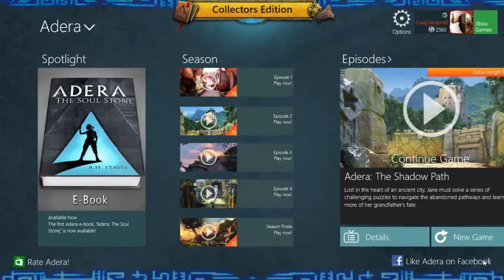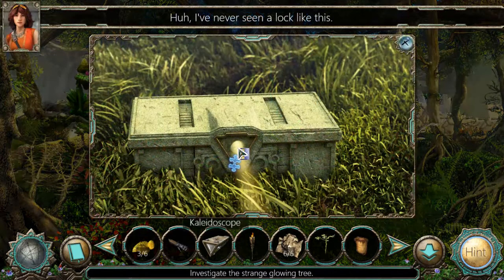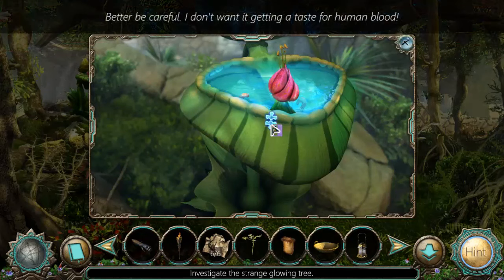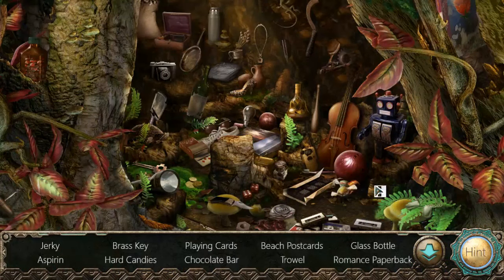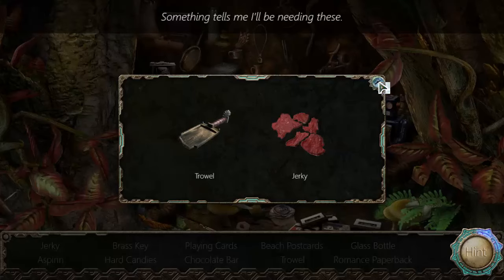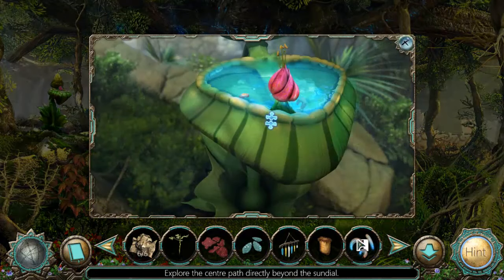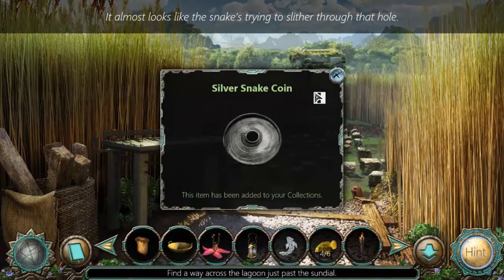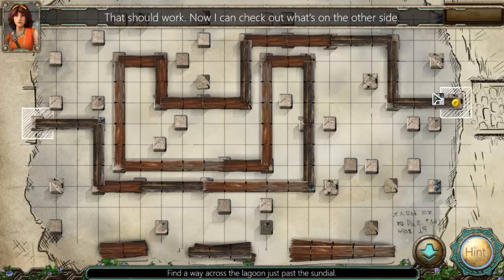Adera Playthrough | Episode 2 (Part2) ► Crazy Puzzles!!!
Check out the game for yourself!